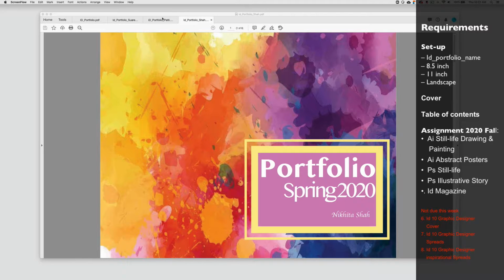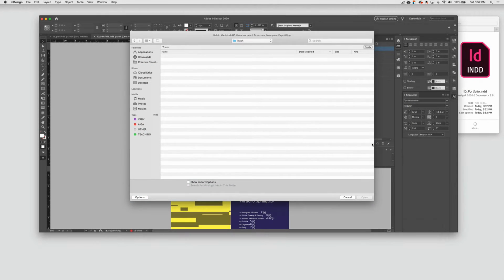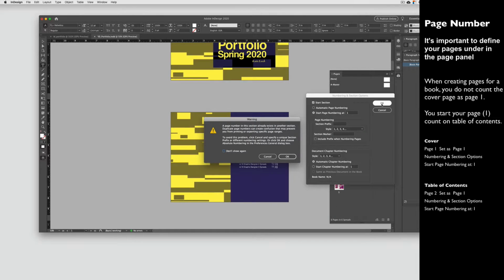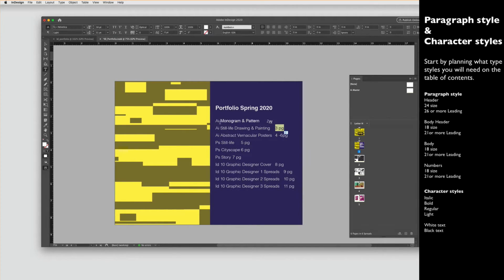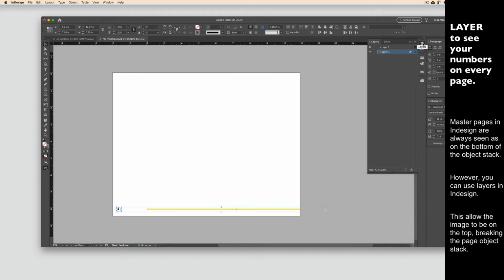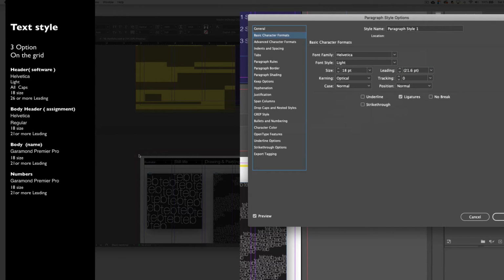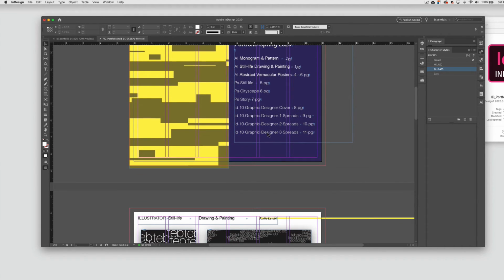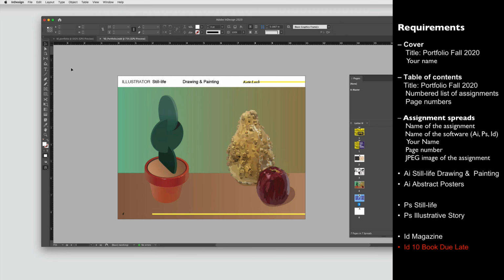Id Exercise_Portfolio